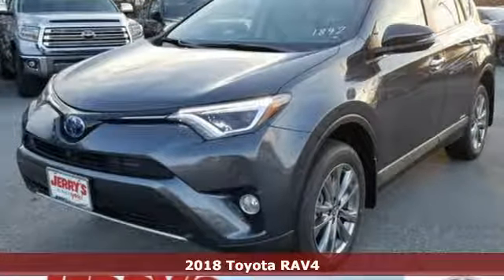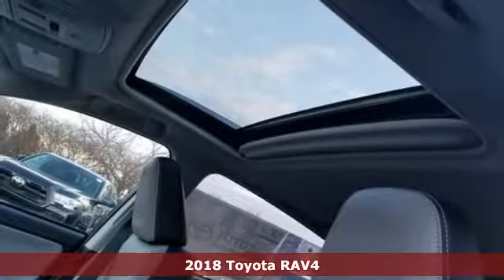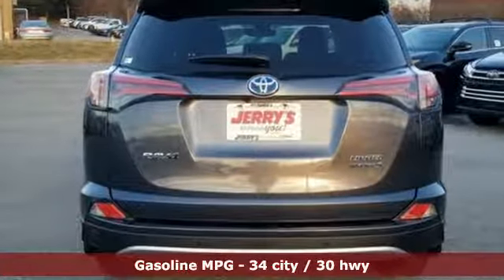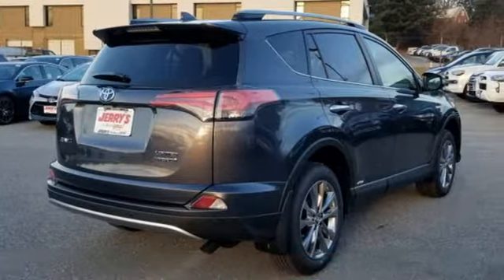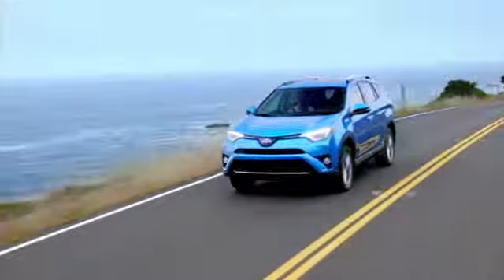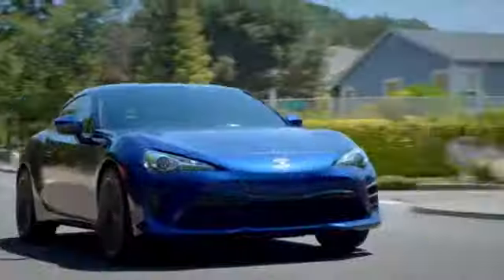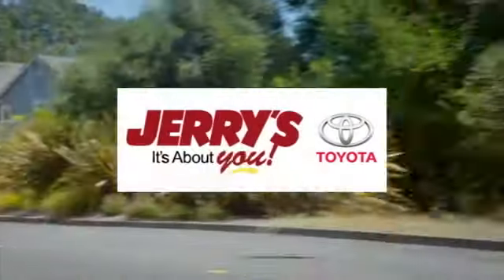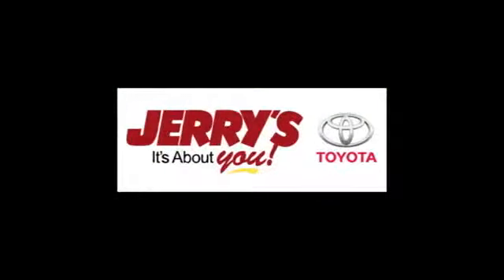New 2018 Toyota RAV4 Baltimore, MD #182883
Year: 2018
Make: Toyota
Model: RAV4
Trim: Hybrid AWD Limited
Engine: 4 Cyl. 2.5 L
Transmission: Variable
Color: Magnetic Gray Metallic
Interior: Ivory
Stock #: 182883
VIN: JTMDJREVXJD257149

Address:
8001 Belair Rd